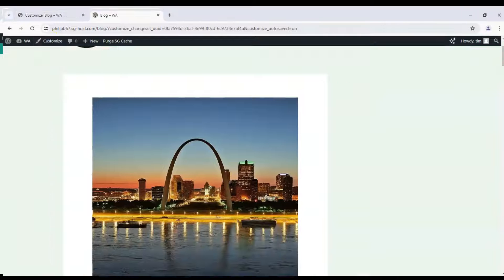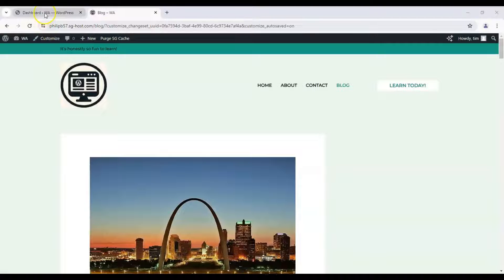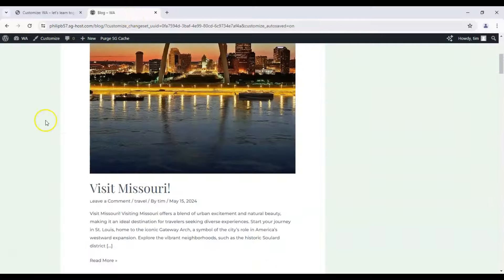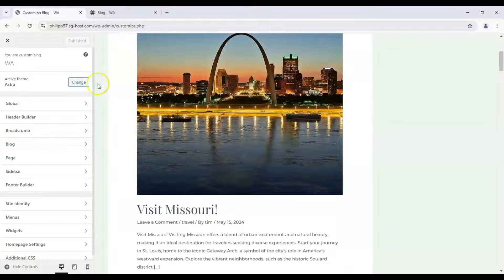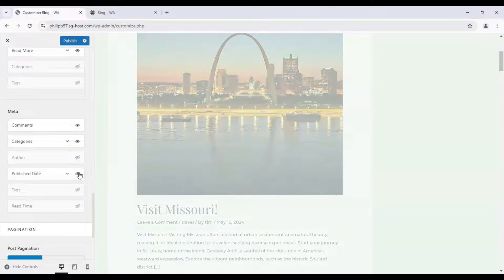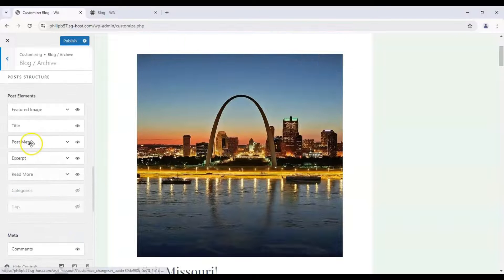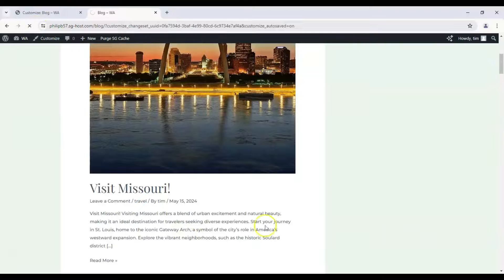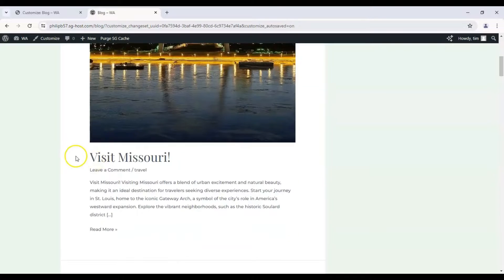How to Remove Published Date from WordPress Astra Theme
Learn how to remove the published date from your WordPress site using the Astra theme with our easy-to-follow tutorial! We'll guide you through the steps to hide the date for a cleaner, more timeless look. Whether you're running a blog or a business site, removing the date can help maintain the relevancy of your content. Enhance your site's design and user experience with this simple customization. Start removing the published date from your Astra theme today!

Finding post metadata to show/hide 00:30